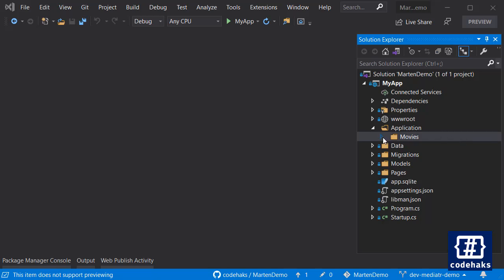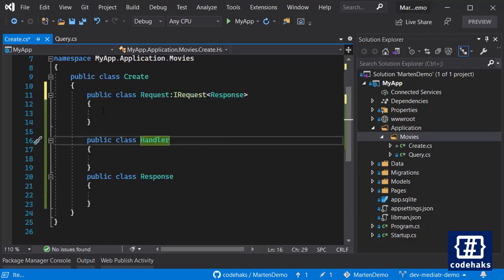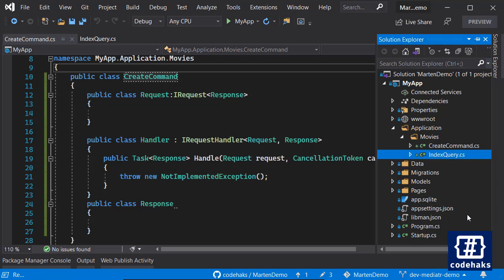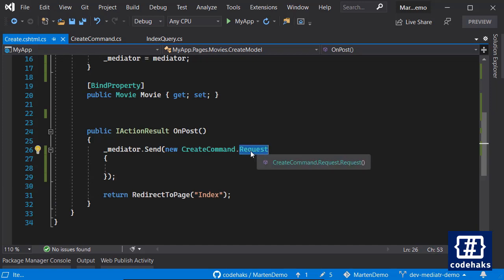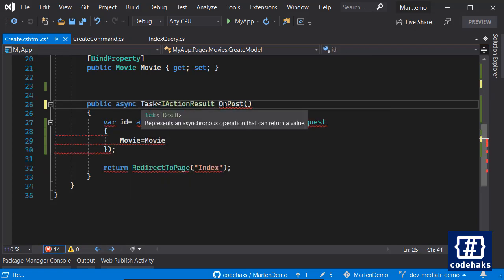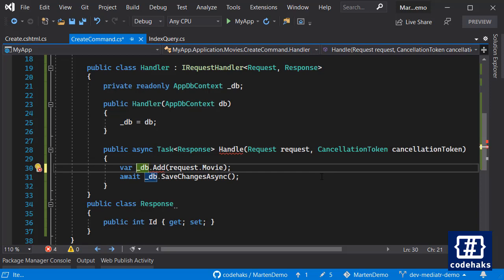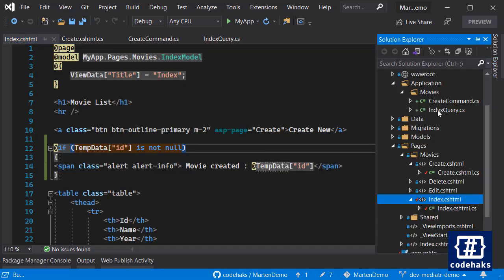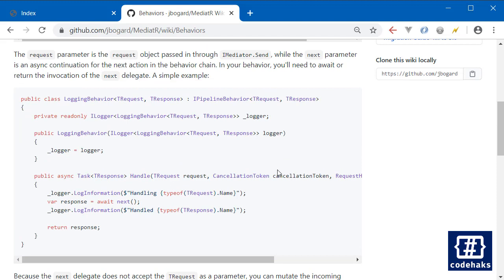02 - MediatR - Commands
Working with request/response pattern in MediatR and creating a command.